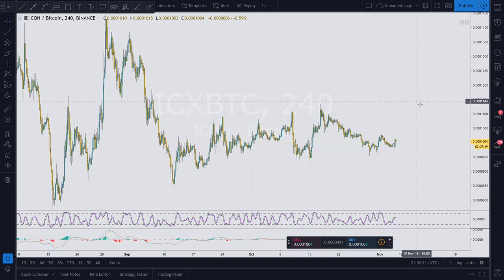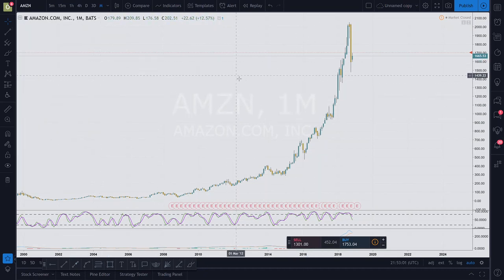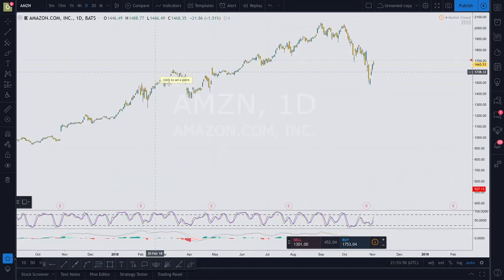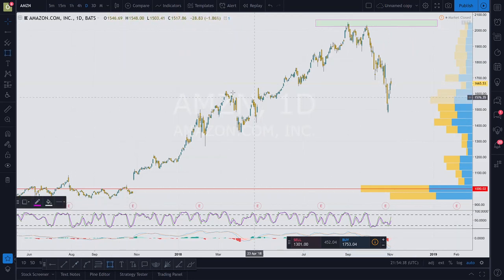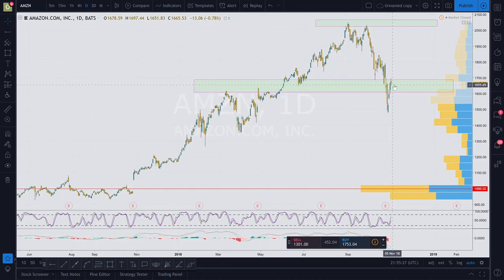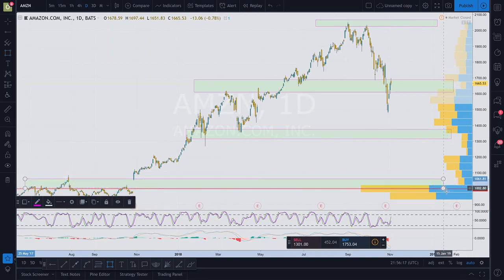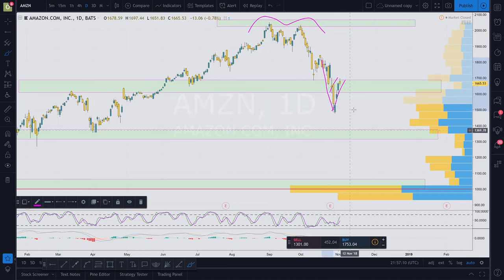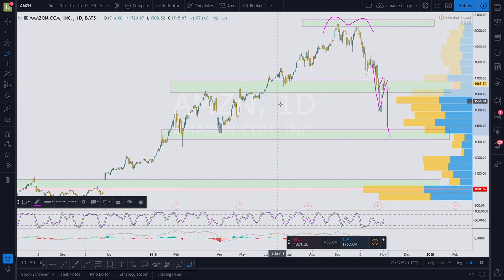Verified Crypto Traders - Nate Technical Analysis